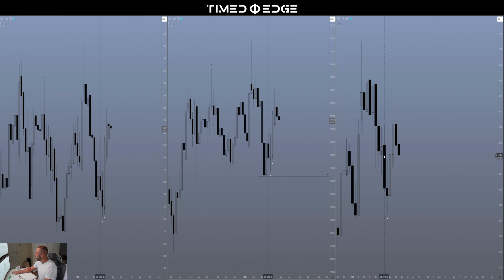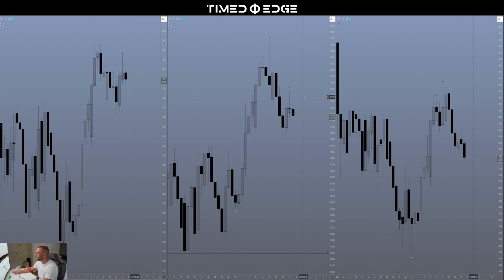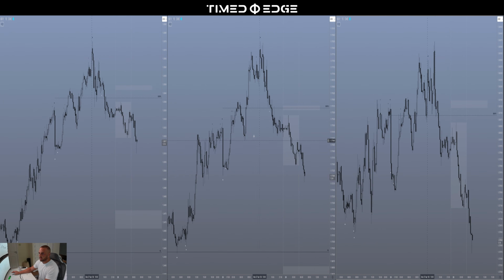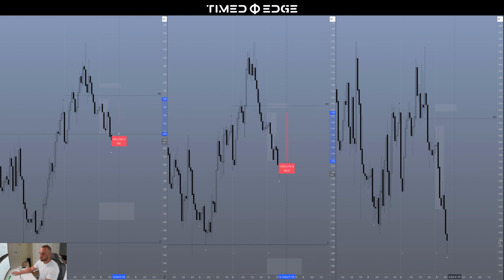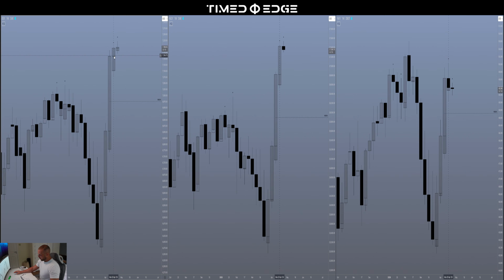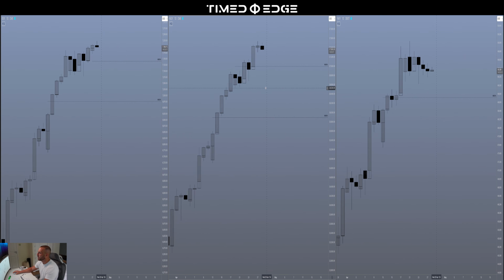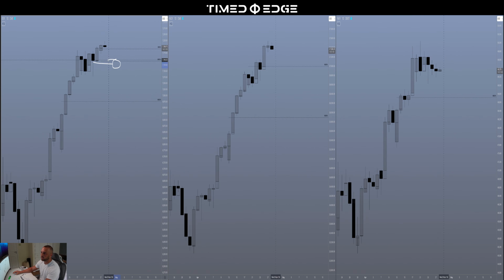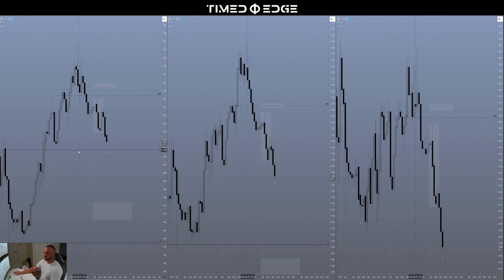Live Trading | Time Edge Model | Futures NQ/ES/6E (London + NY Sessions)